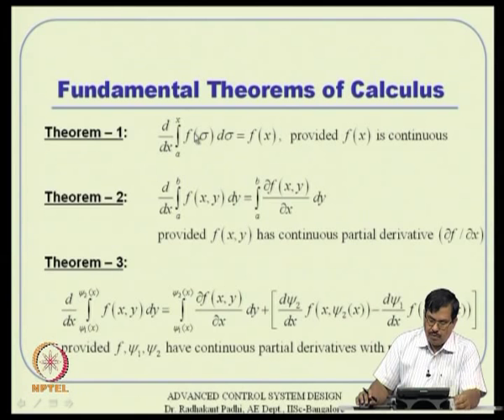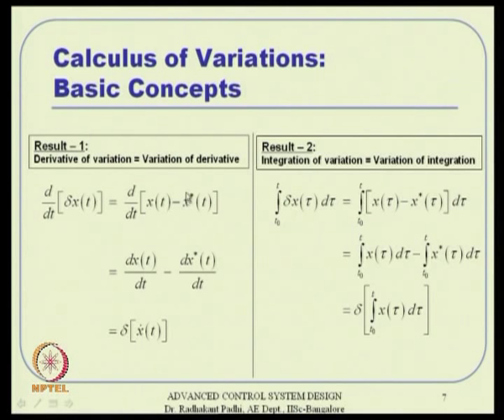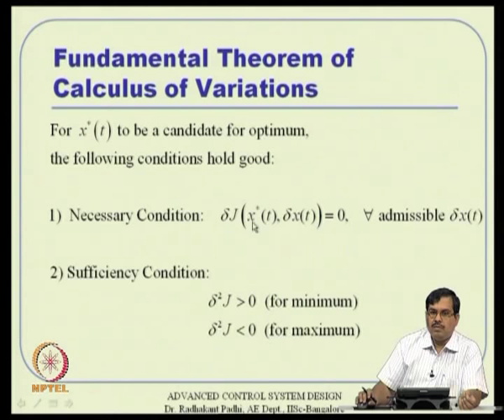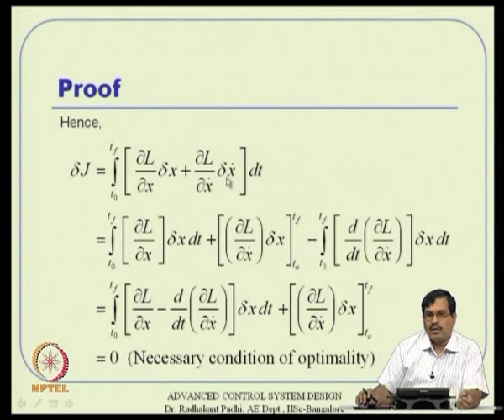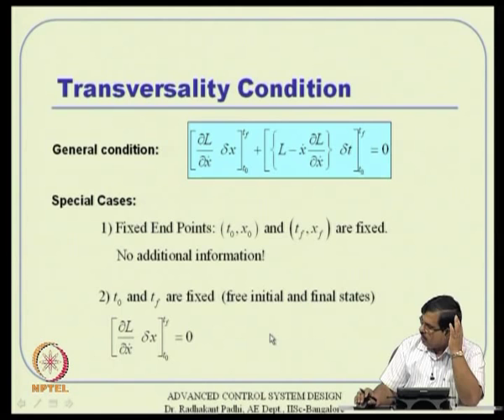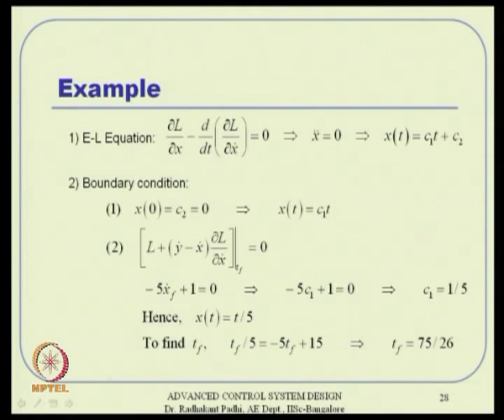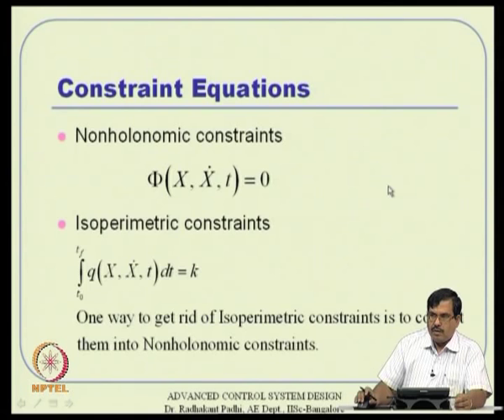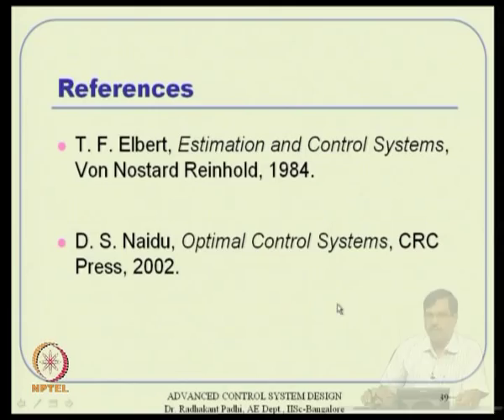Mod-11 Lec-24 Calculus of Variations: An Overview